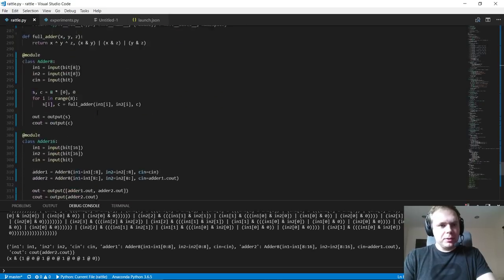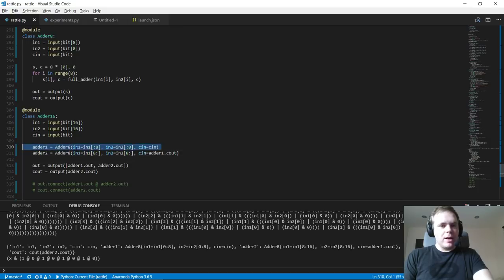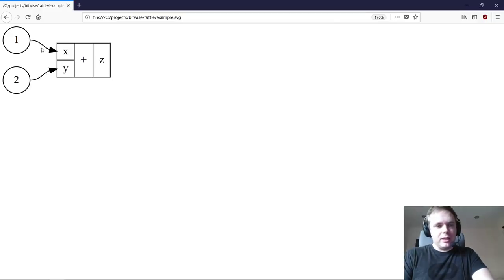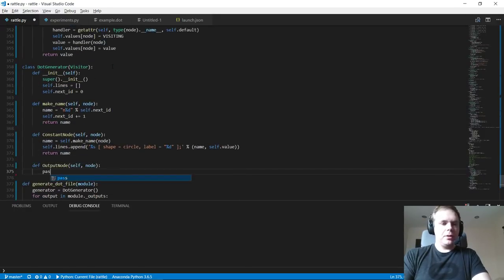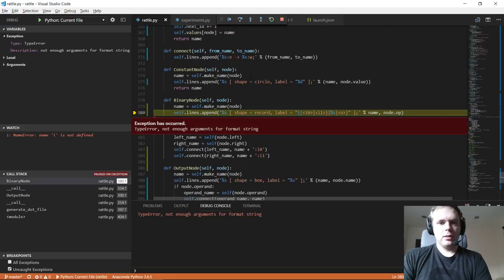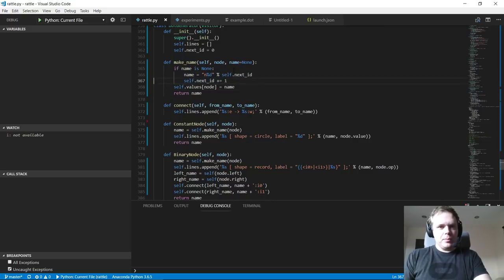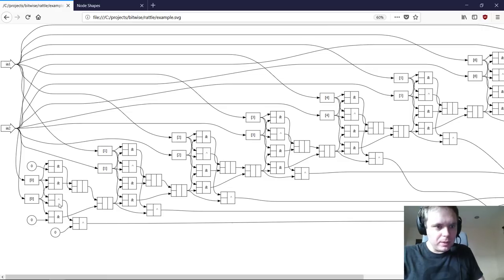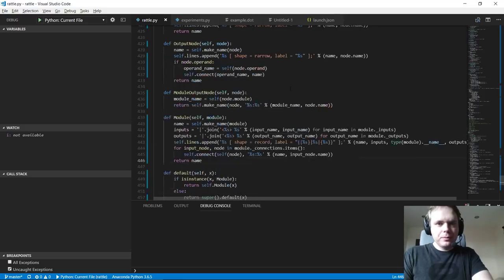Bitwise, Day 46: Domain-Specific Languages In Python, Part 4